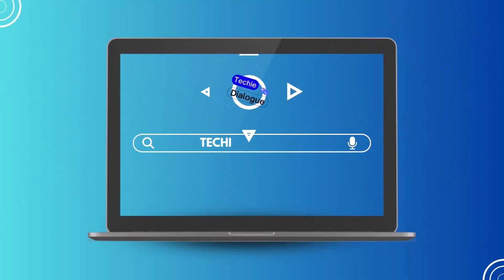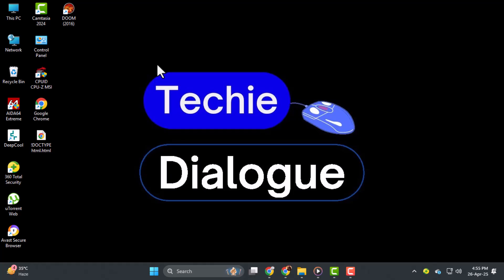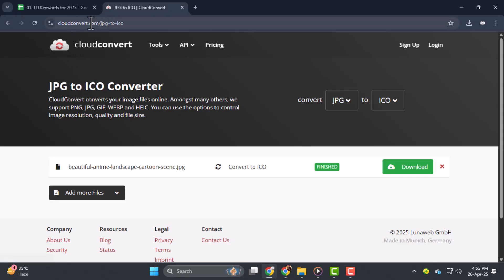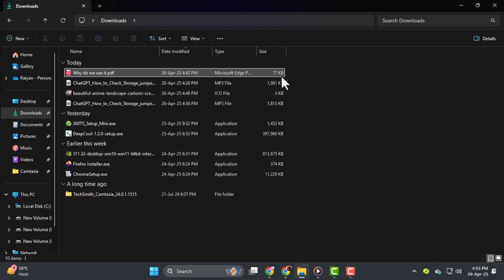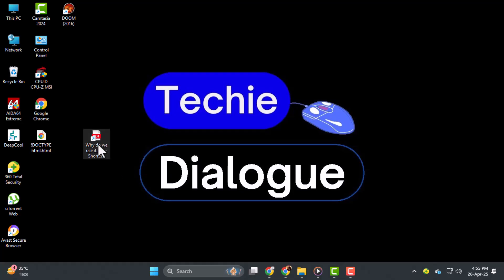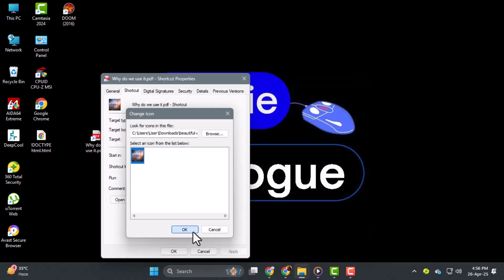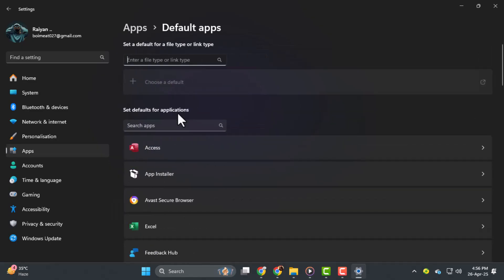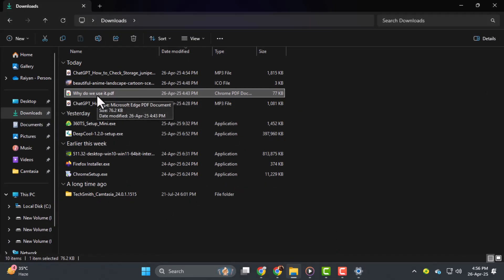How To Change PDF Icon In Windows 11 - Full Guide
How To Change PDF Icon In Windows 11

If you're tired of seeing the default PDF icon in Windows 11 and want to give it a more personalized look, you're not alone. Many users prefer to customize their system's appearance for a unique touch. Changing the PDF icon can make it easier to identify and match your style. In this video, we'll explain why you might want to change the PDF icon and how to do it with just a few simple steps, giving your PC a fresh and customized feel.

- How to customize pdf icon in windows 11
- Change file icon in windows 11
- How to change pdf file icon in windows
- Customize document icons in windows 11
- Change pdf thumbnail windows 11